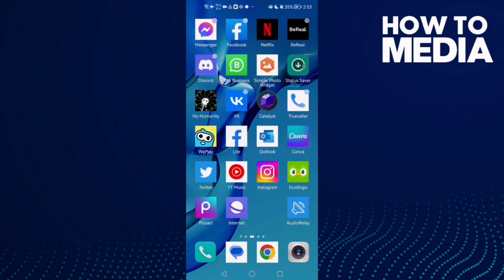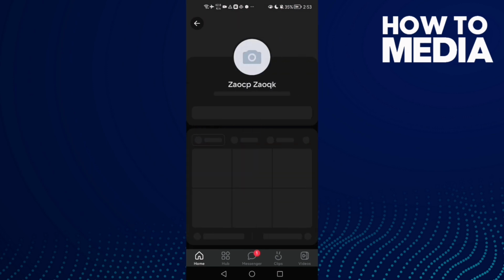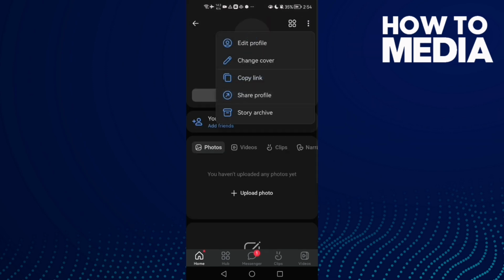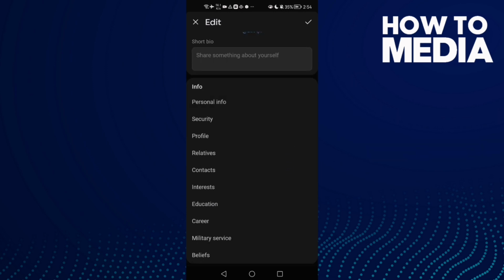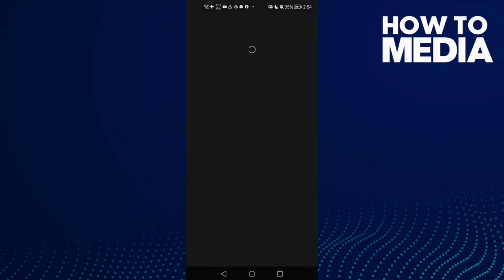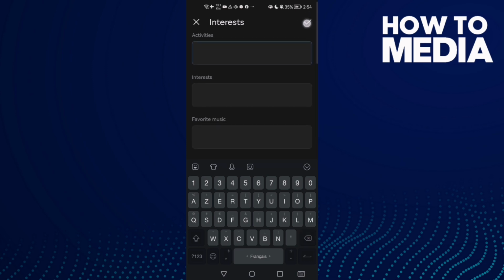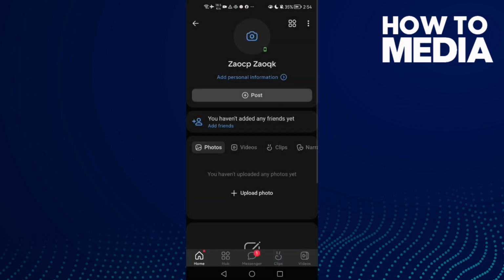How to Remove Your Activities From Your Profile on vk app on Android and iphone IOS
in this video we discuss :